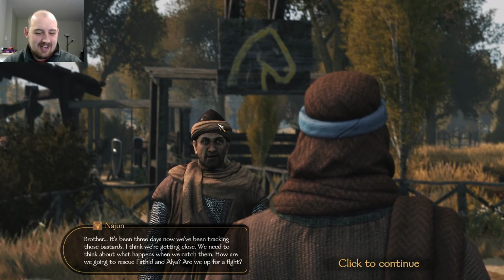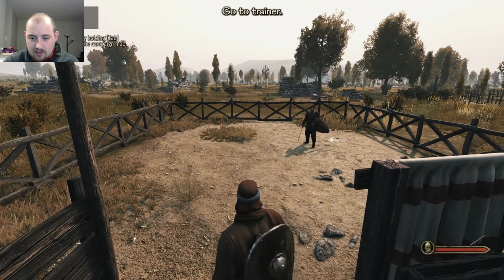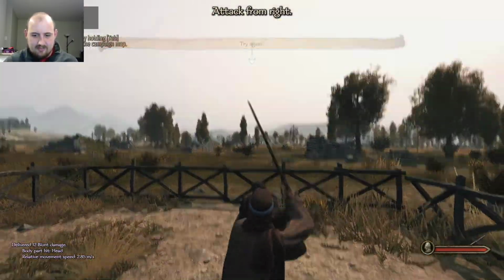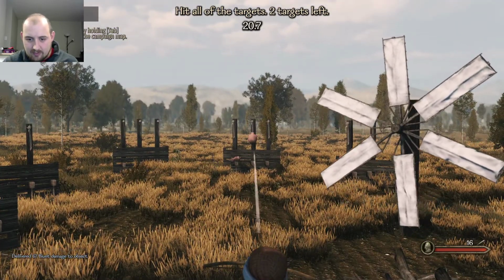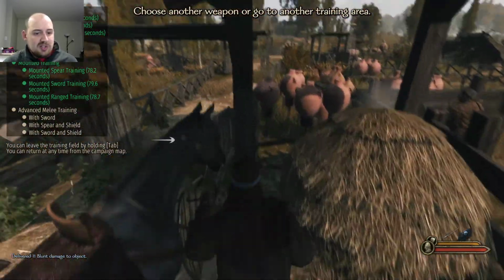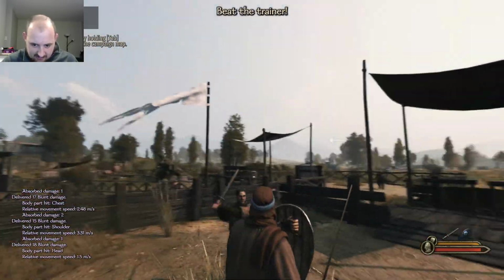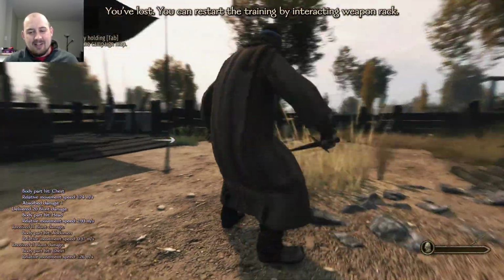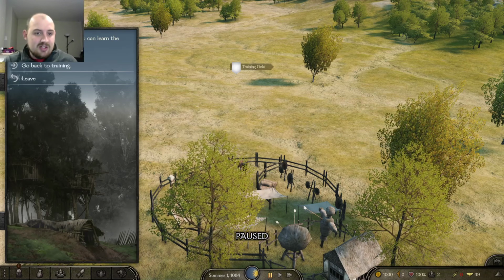Mount and Blade 2 Bannerlord Proving Grounds